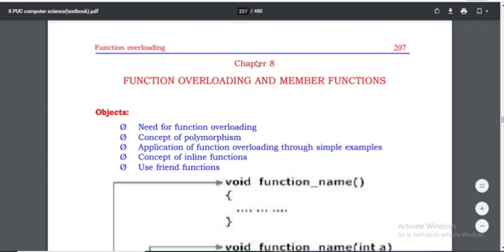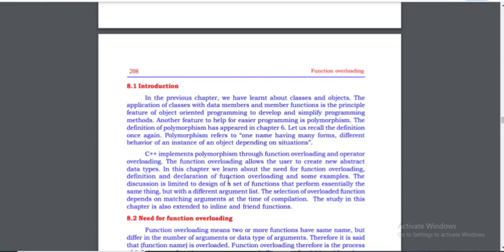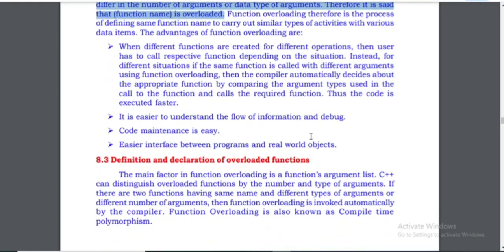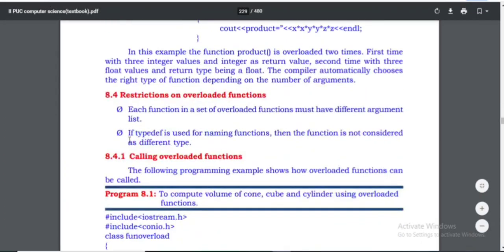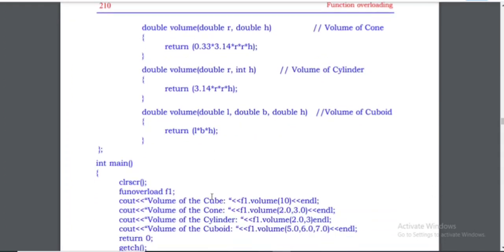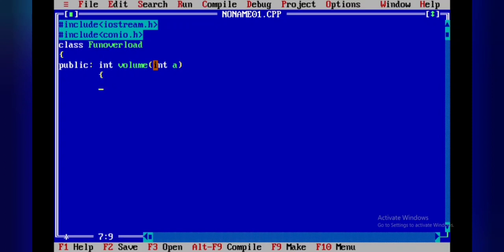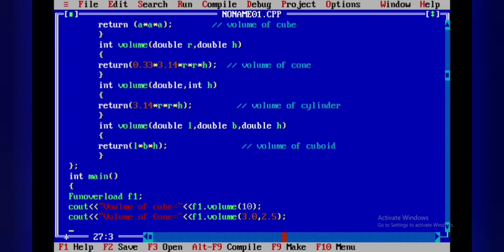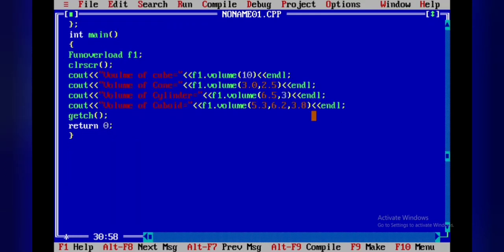2nd PUC CS| Function Overloading and member function|Revision| Part 1